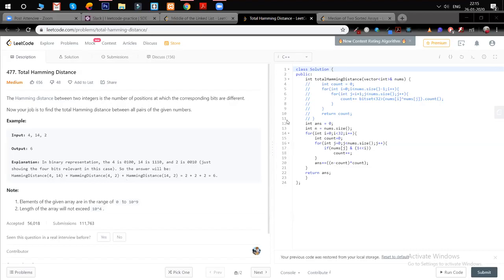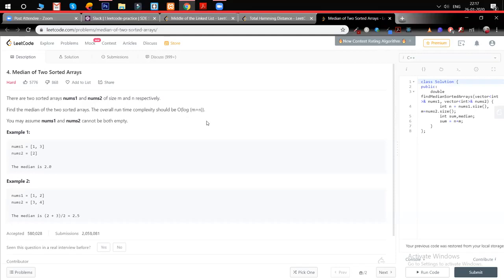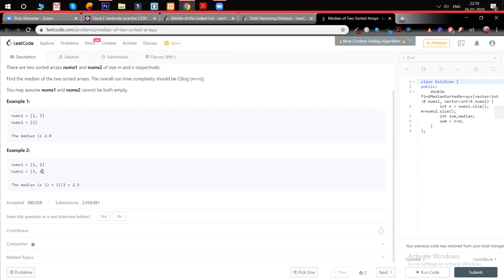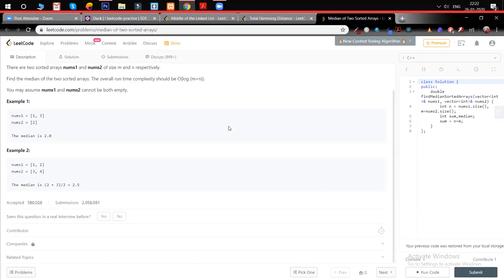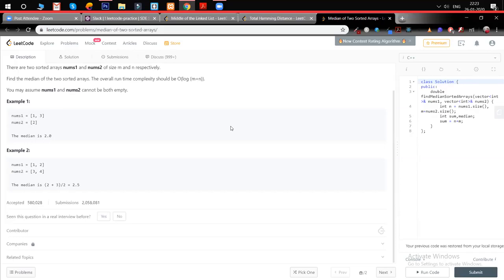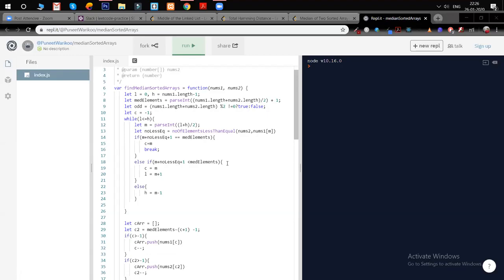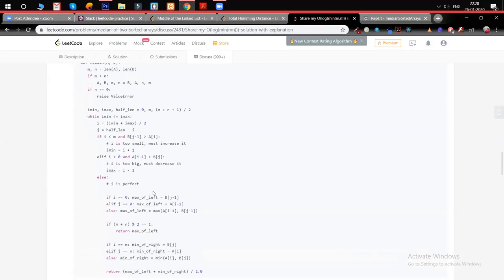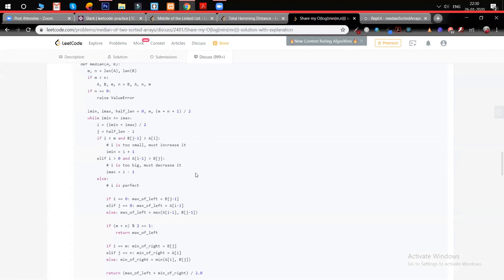Leetcode [004] Median of Two Sorted Arrays